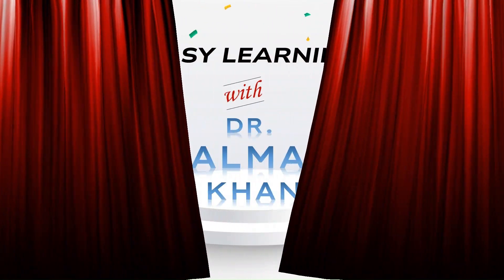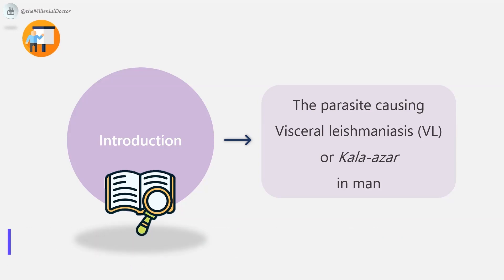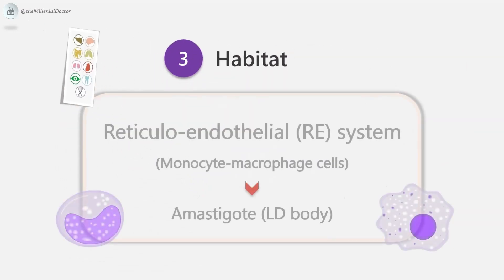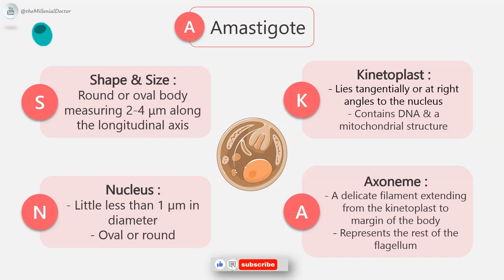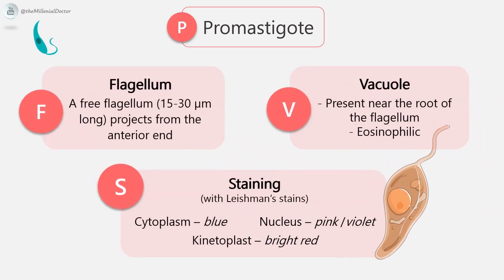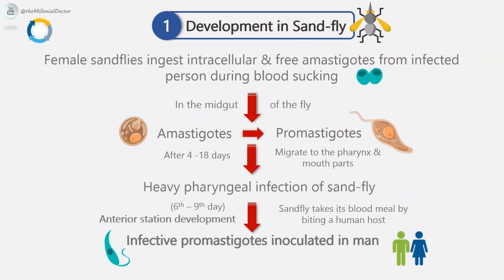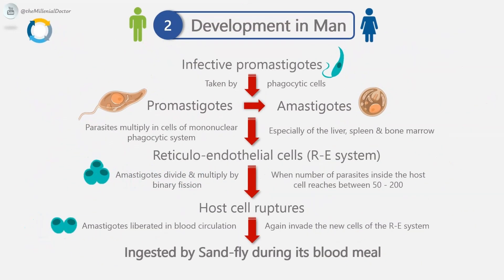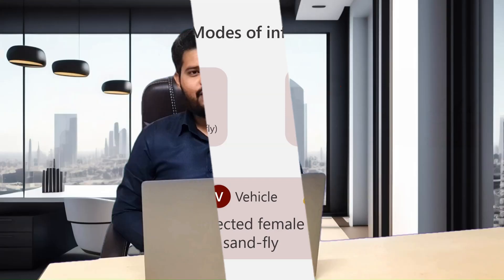LEISHMANIA DONOVANI (Part-1) | Parasitology | Pathology & Microbiology | Dr. Salman Khan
In this video, we will study the parasite Leishmania donovani.
0:00 Intro
0:17 Sections
0:30 Introduction
1:27 History
2:03 Epidemiology
2:34 Habitat
3:03 Morphology
6:10 Life cycle
8:30 Modes of infection
8:55 Outro
About me:
DR. SALMAN KHAN PATHAN [ M.D. ; GOLD MEDALIST]
Professor of Pathology & Microbiology
Youtube: Dr. Salman Khan / @theMillenialDoctor